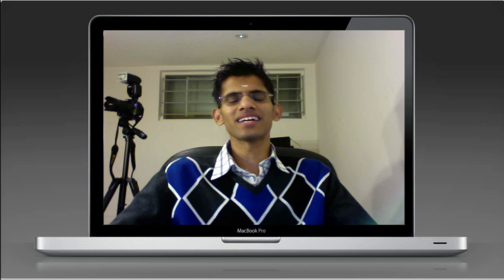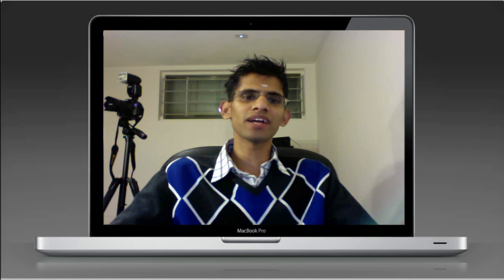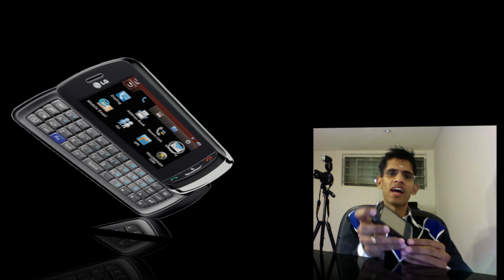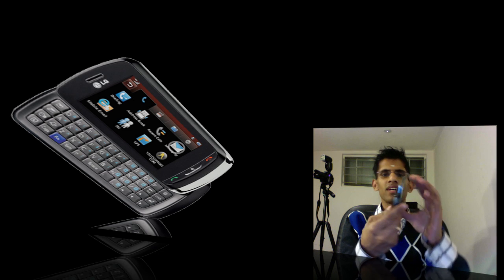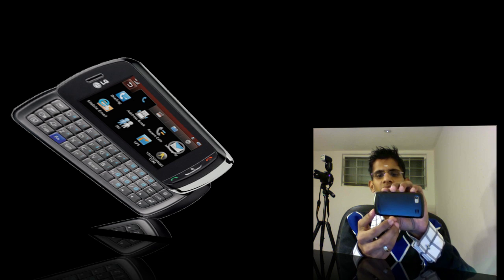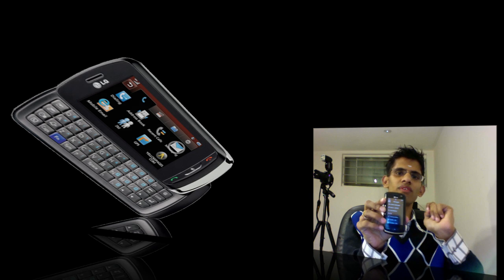LG Xenon 3G Phone Giveaway!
As a token of appreciation for my early subscribers Im going do my first giveaway a brand new LG Xenon.